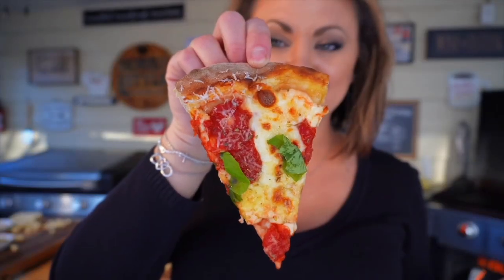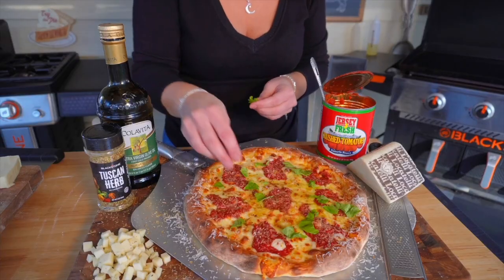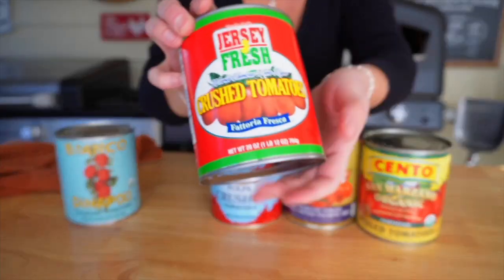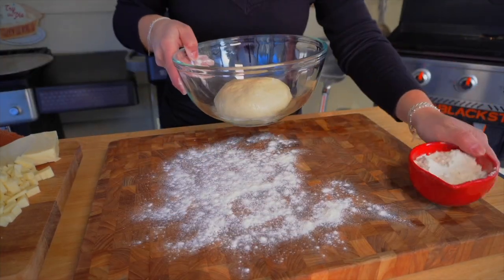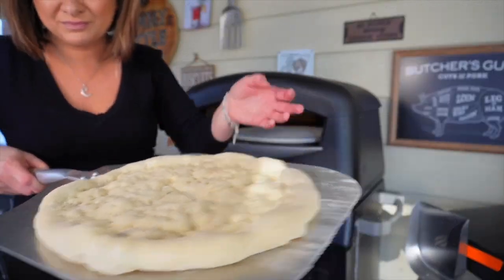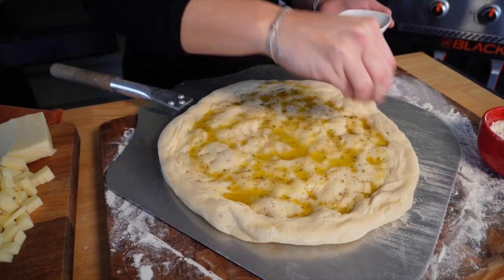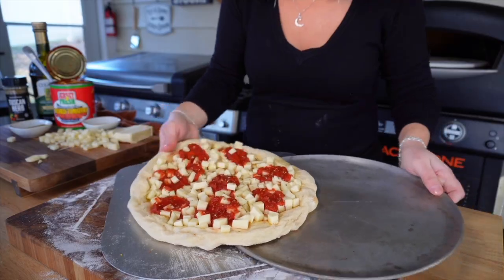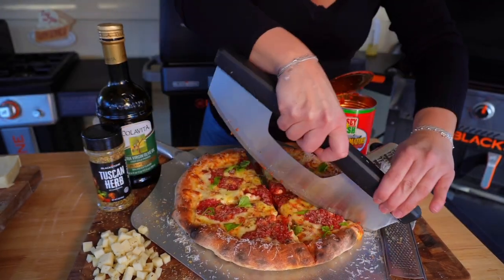How to Make Diced Mozzarella Pizza Pies | Blackstone Pizza Oven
In this easy-to-follow recipe video, Blackstone Betty shows you how to make Diced Mozzarella Pizza Pies using the Blackstone Pizza Oven. While shredded and sliced cheese are good options, diced cheese creates a larger and more melty layer of cheese, which cheese enthusiasts will absolutely love. Watch the video to discover why you should give diced mozzarella a try at your next pizza party!